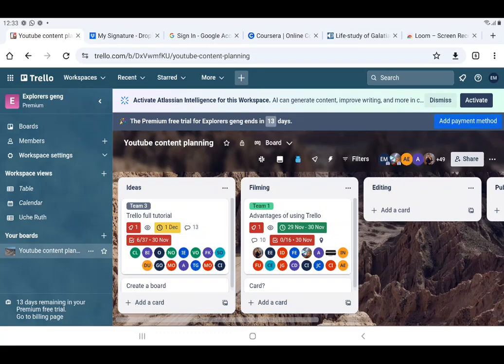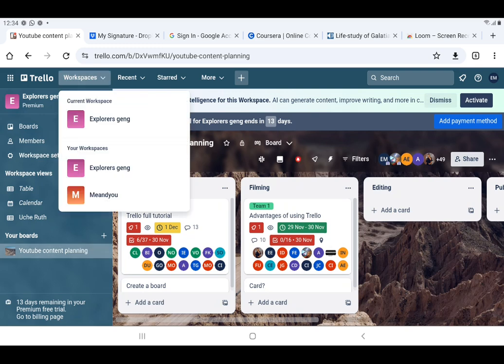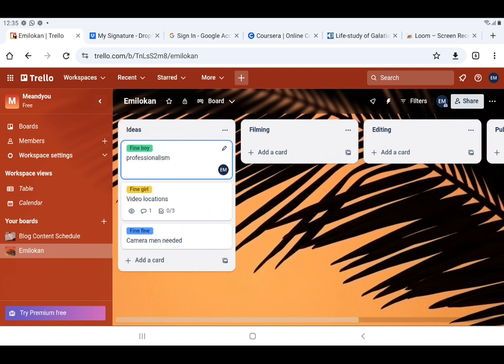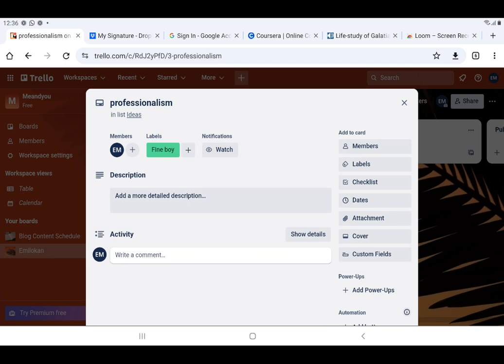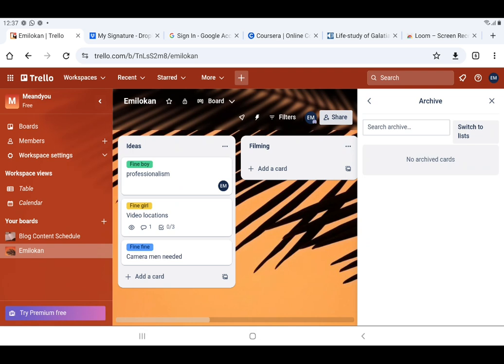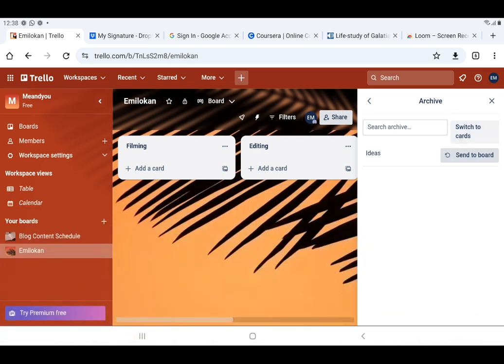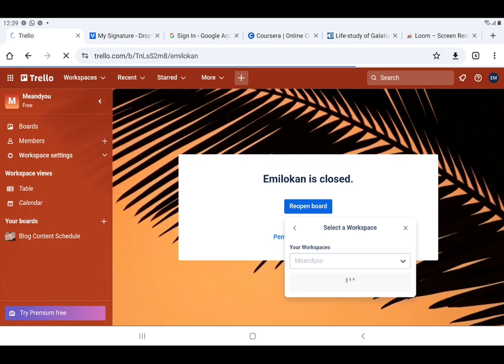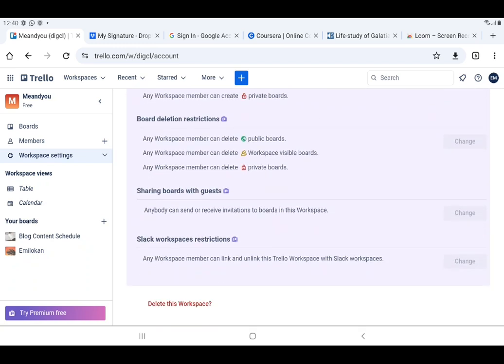How to archive or delete cards, lists, boards and workspaces on Trello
In this video, I walk you through the process archiving or deleting cards, lists, boards and workspaces on Trello